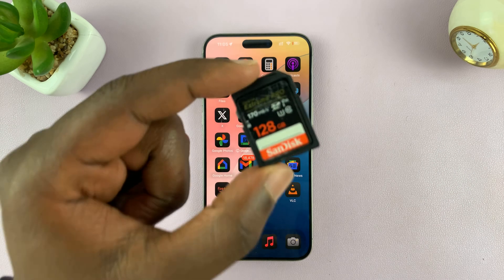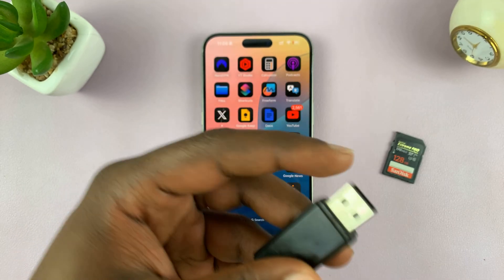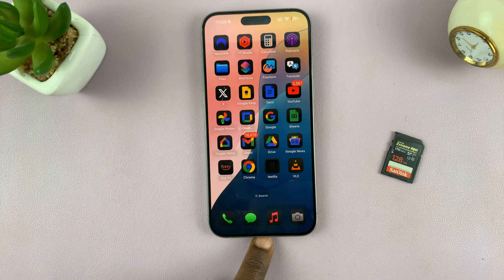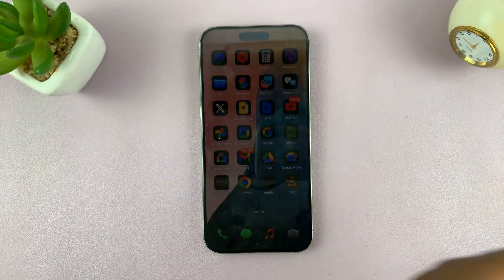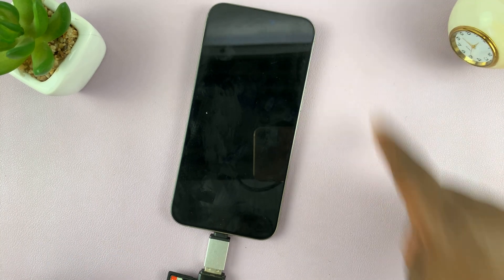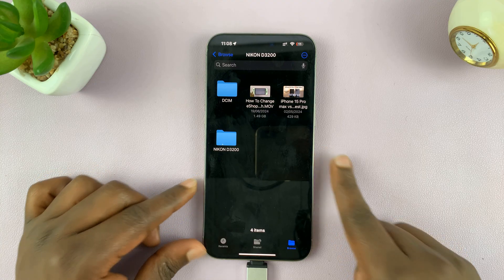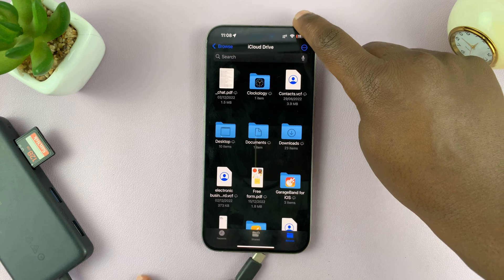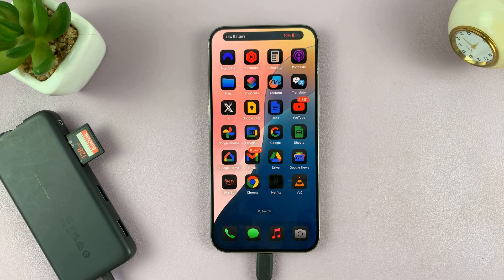How To Connect SD Card To iPhone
Learn how to connect SD card to iPhone and unlock new storage possibilities for your photos, videos, and documents.

With the right accessories, you can easily access files stored on the SD card, making it a convenient option for photographers and travelers looking to manage large amounts of data. This process allows for efficient file transfers and enhances your iPhone’s functionality, helping you keep your content organized and easily accessible.

-Start by gathering an SD card and an appropriate SD card reader.

-Select a reader that is compatible with your iPhone's port, whether it's type-C or lightning.

-Insert the SD card into the reader.

-Connect the reader to your iPhone, using an adapter if necessary.

-Open the Files app to locate your SD card.

-Tap on the SD card to transfer photos and videos.

-If you have an older iPhone, ensure you have a compatible lightning adapter.

-Once finished, safely eject the reader.

Cell Phone Tripod Adapter